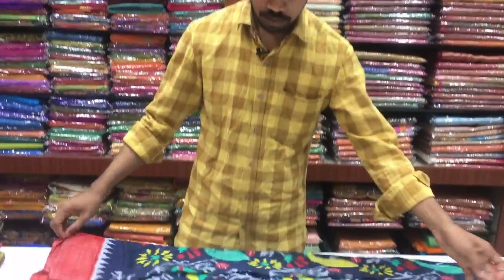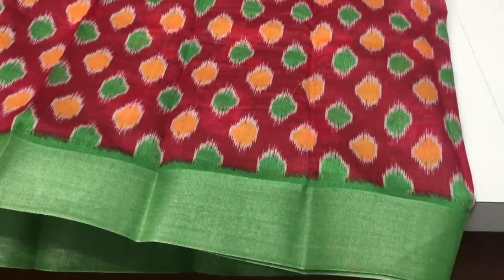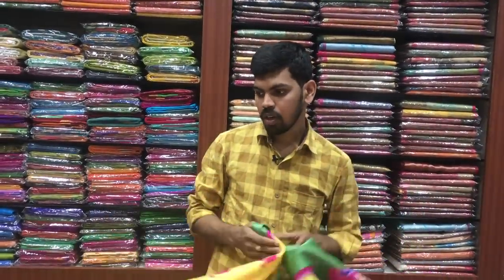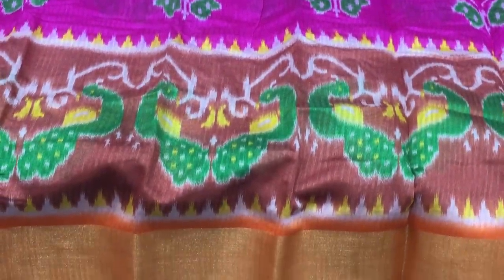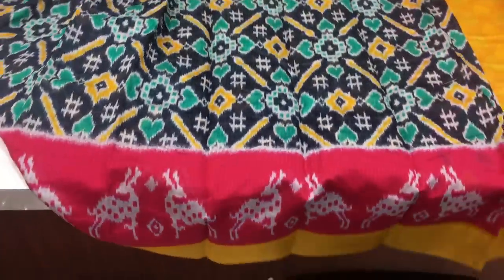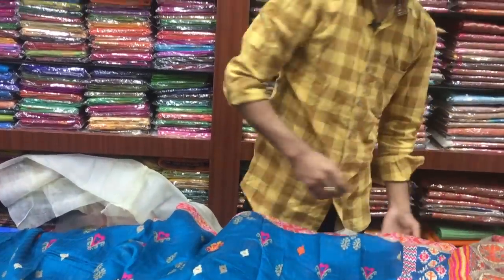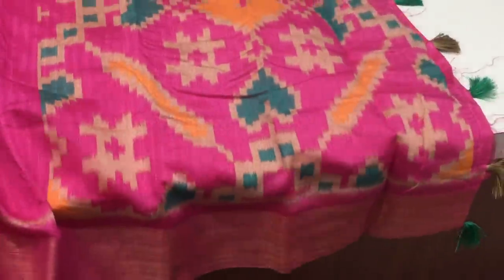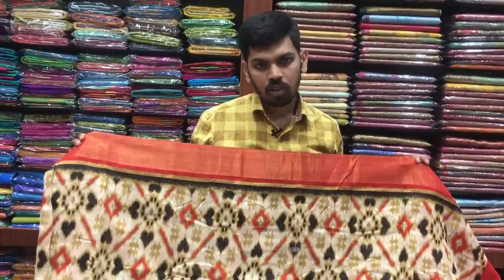Latest Collections In Banaras Jute Ikkat Designed Sarees @RS-455/ | Kothapet Branch | 96665 04065